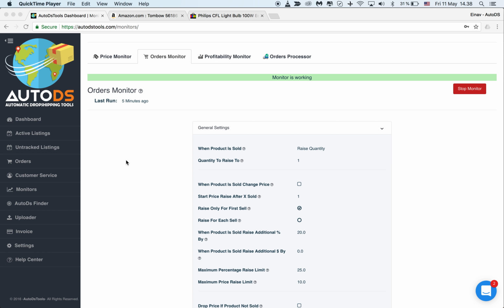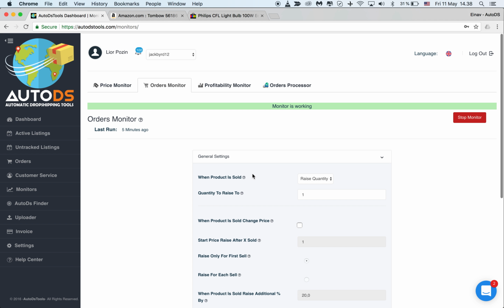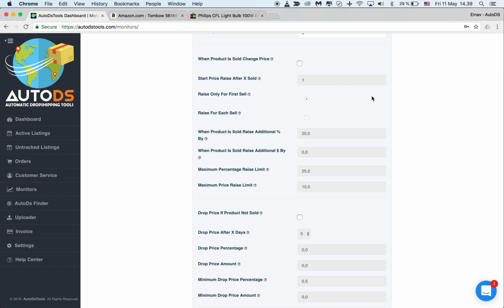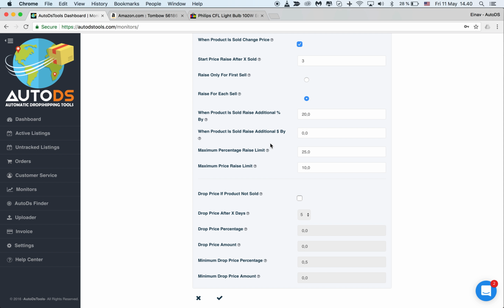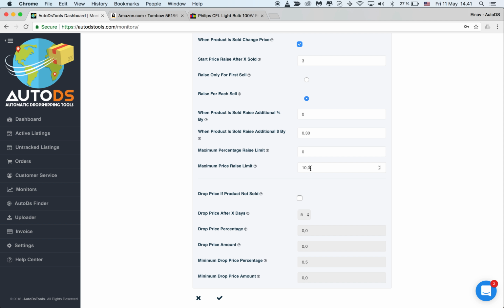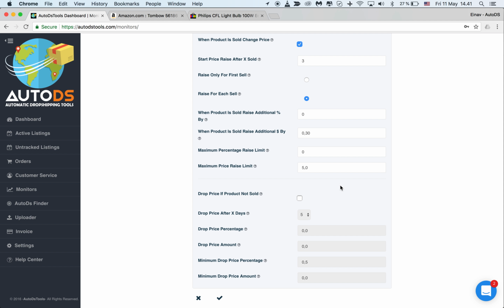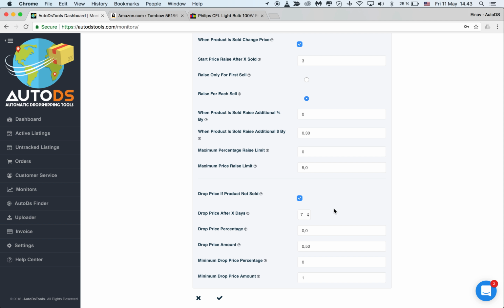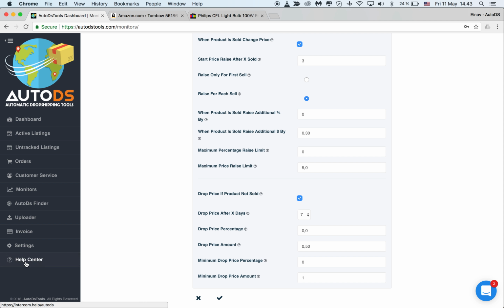Monitors - Orders Monitor